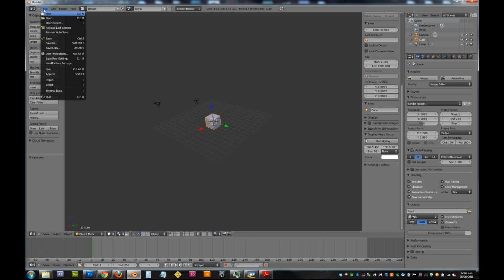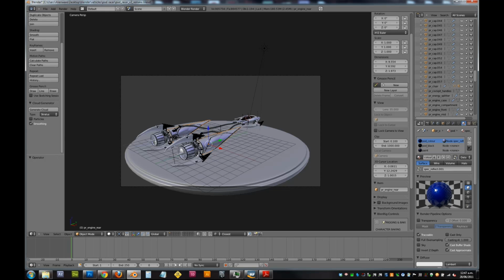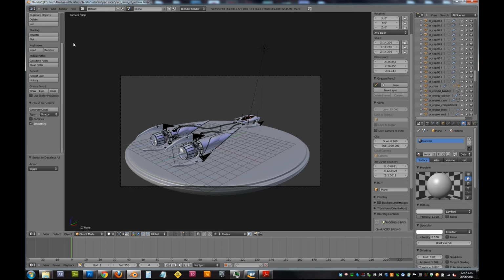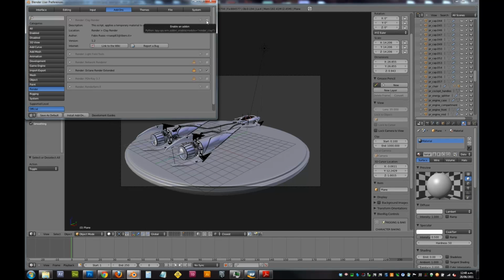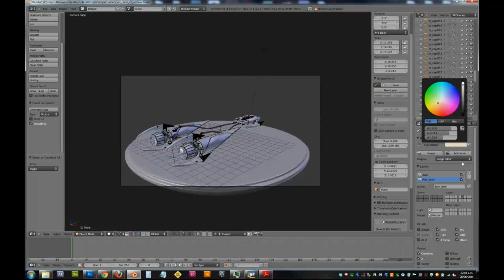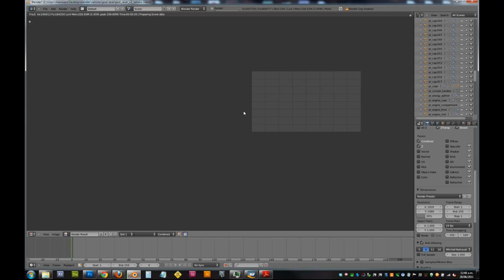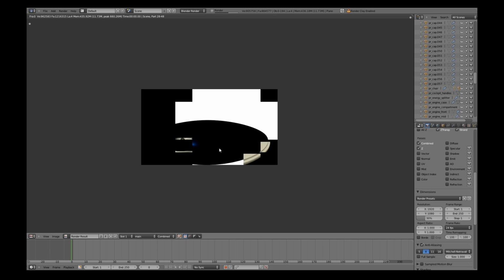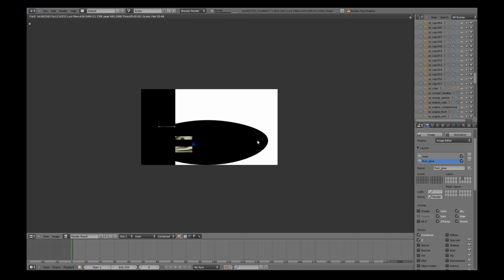Using the clay render addon in blender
Some quick tips to doing easy clay renders in blender without changing all the materials first.
whats better is that your lights still light the scene,